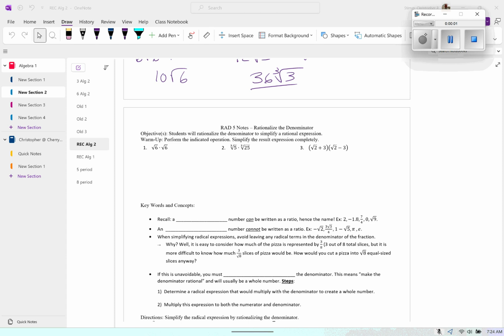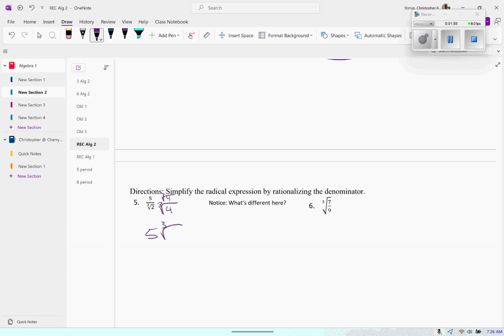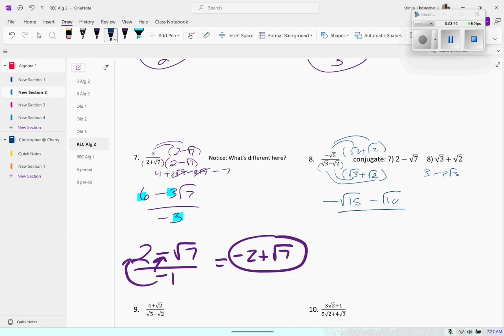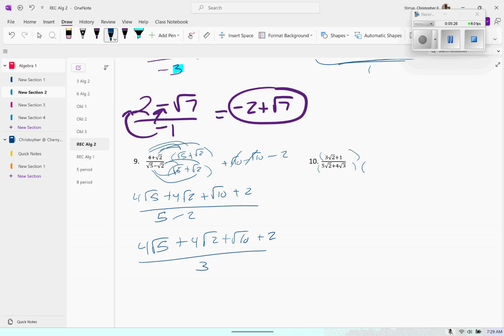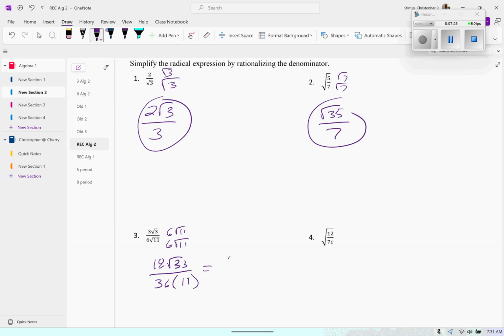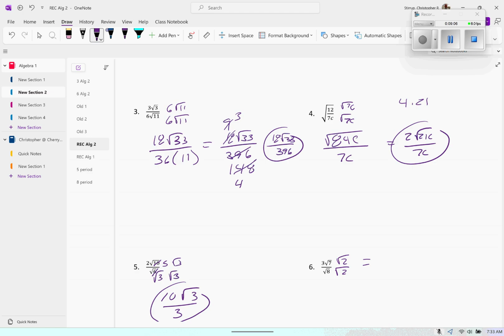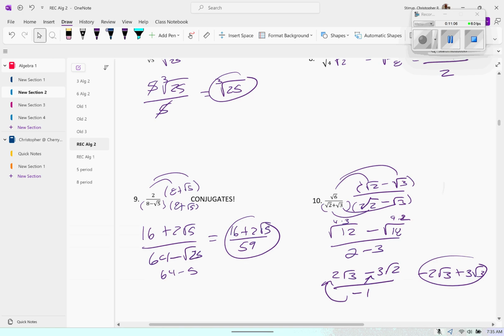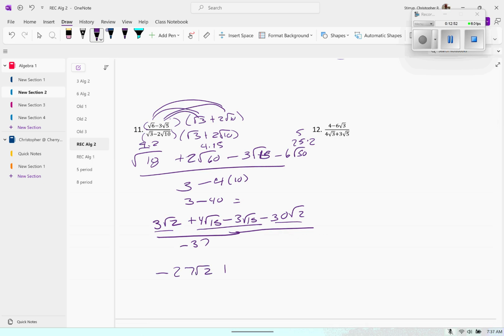alg 2 rad 5